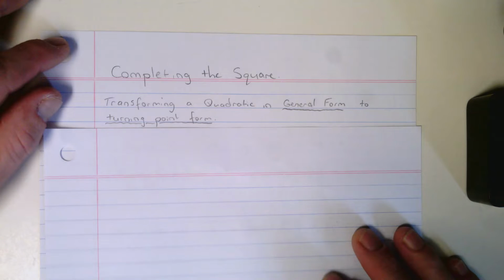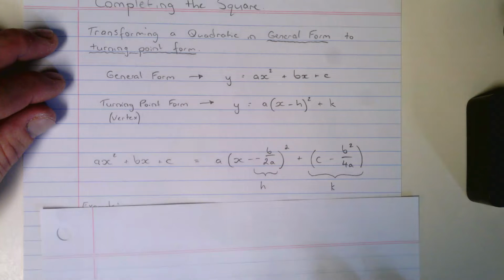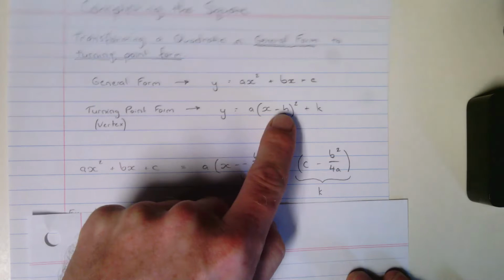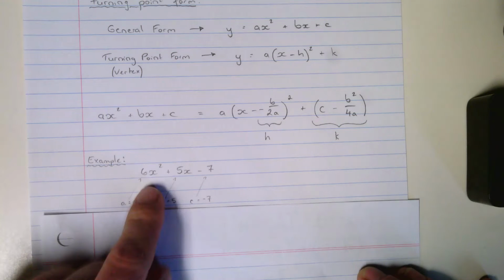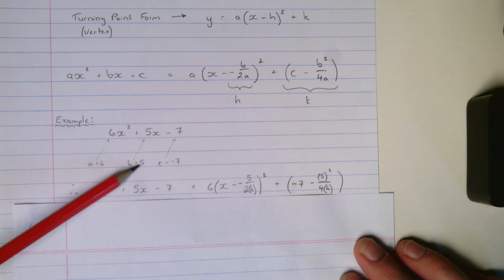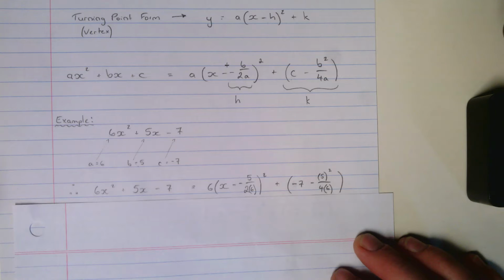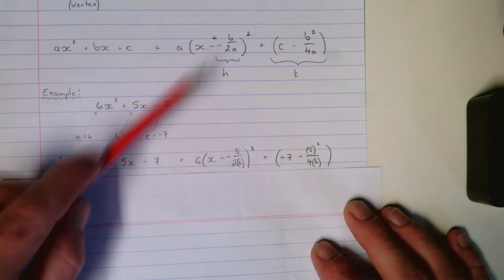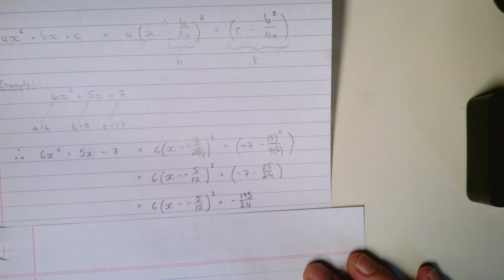Complete the Square (Simple - Fool Proof)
Use this formula to take away all the steps associated with completing the square.  This is a fool-proof method that takes very little time to understand!  It can be applied to any quadratic given it is in a general form.  This formula can be applied to a, b, and c values that take the form of a positive or negative integer, decimals and even irrational numbers.  Simply plug the values of a, b and c into the formula and simplify!